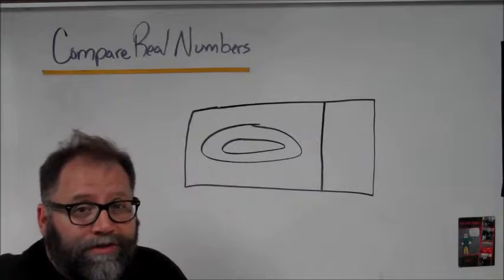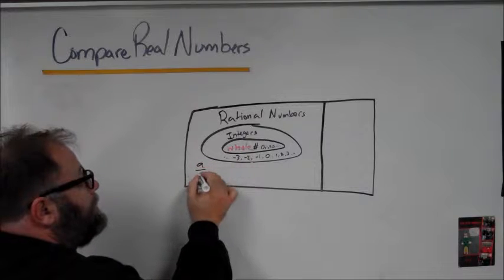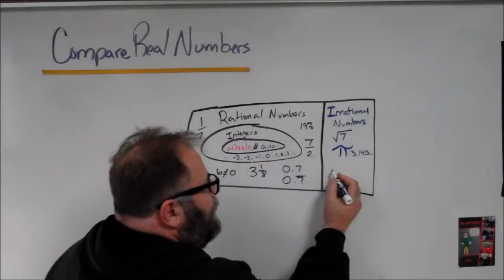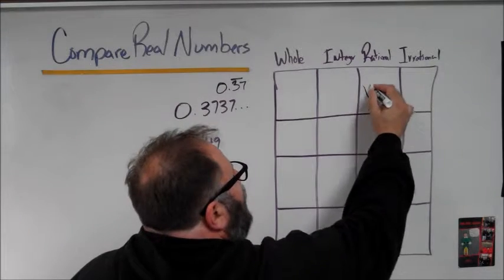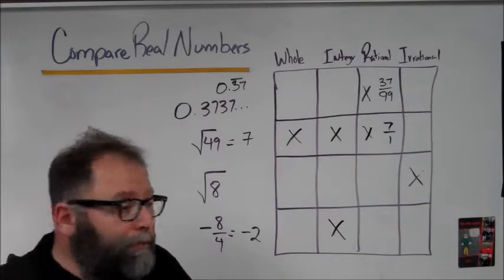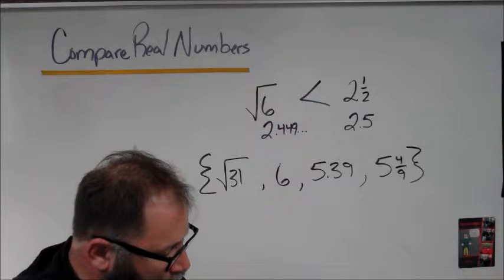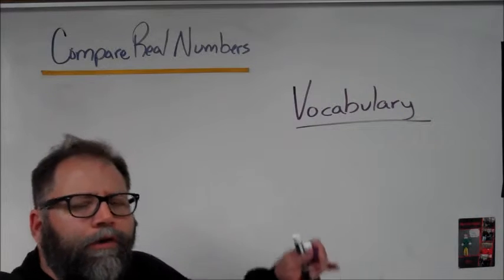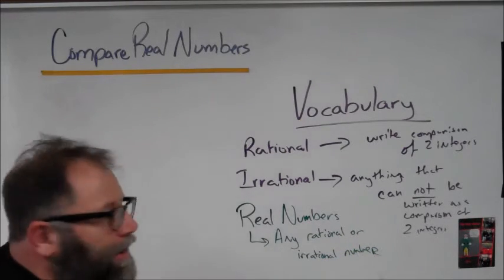Compare Real Numbers Real Numbers 8th grade